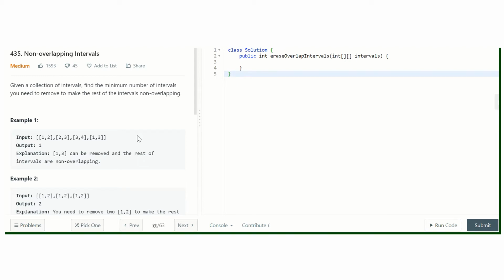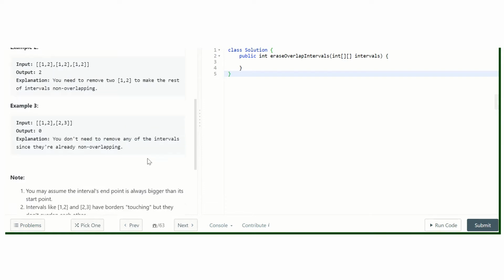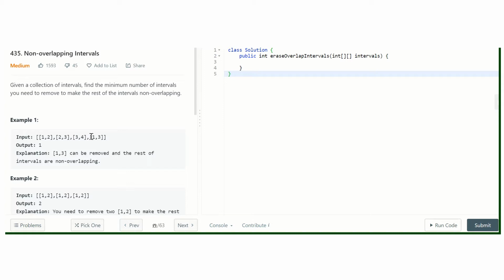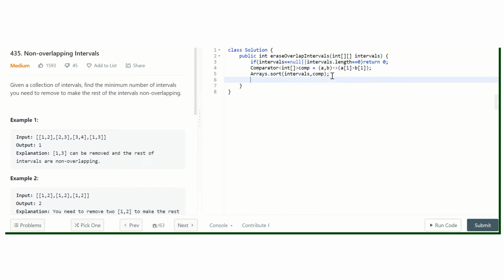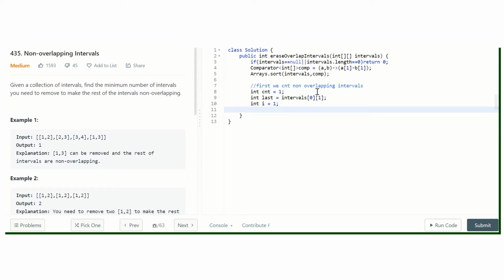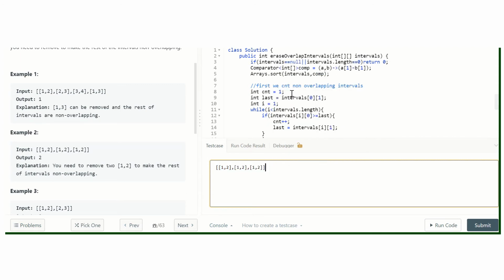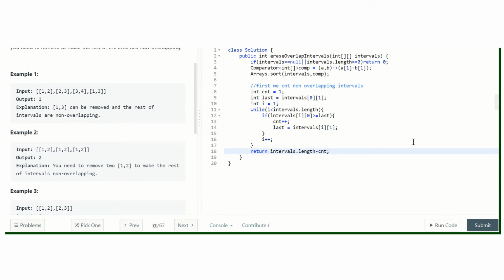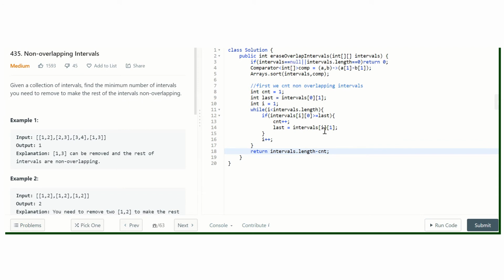435. Non Overlapping Intervals || LeetCode || Merge Intervals || Latest Amazon Interview Question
Hey Guys,
Hope you will Find the the solution  "435. Non Overlapping Intervals || LeetCode || Merge Intervals || Latest Amazon Interview Question || Competitive Programming " from LeetCode helpful at my channel InterviewPrep helloWorld.

10. 1235. Maximum Profit in Job Scheduling  || LeetCode || Competitive Programming || Hard Problem
|| LeetCode || Backtracking || Google Interview Question || Competitive Programming " from LeetCode helpful at my channel InterviewPrep helloWorld.